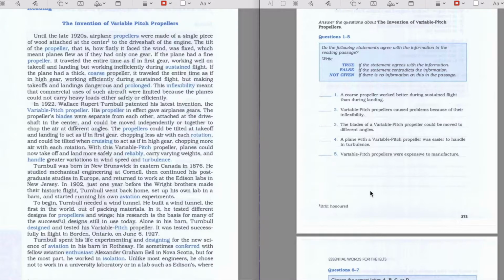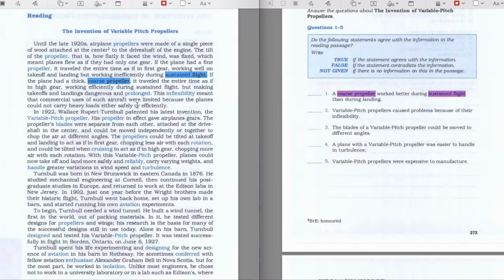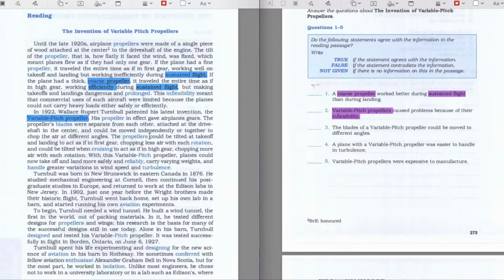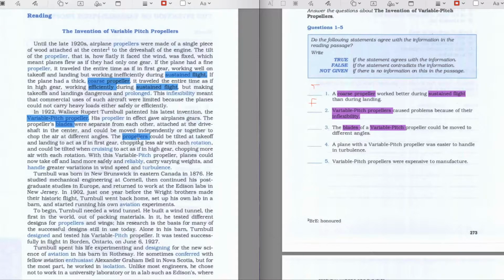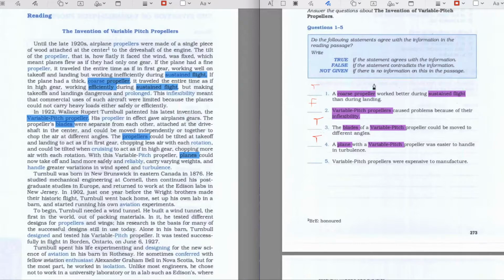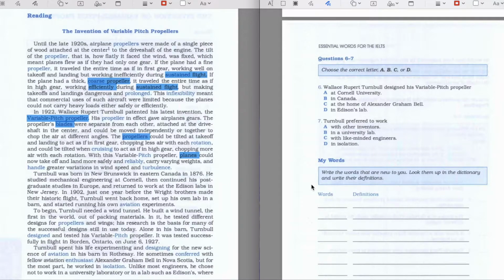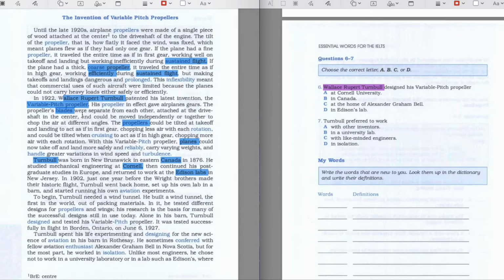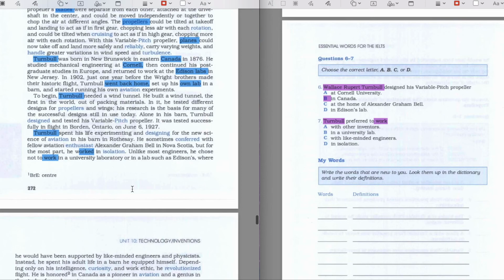Barron's Essential Words for the IELTS Unit 10 Text 2